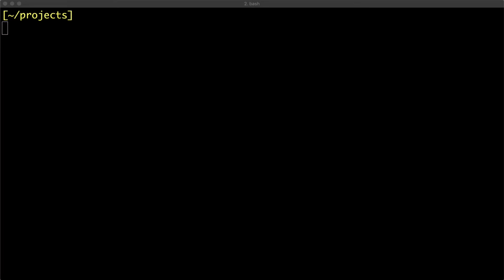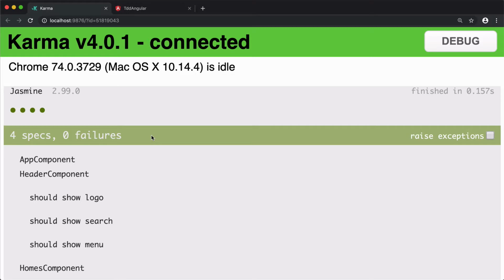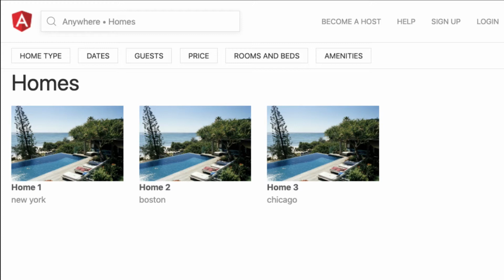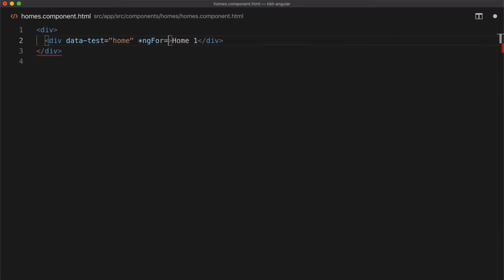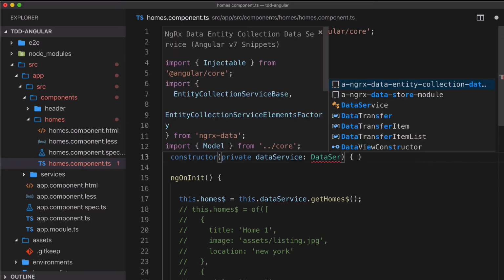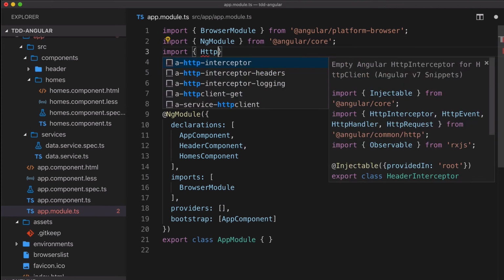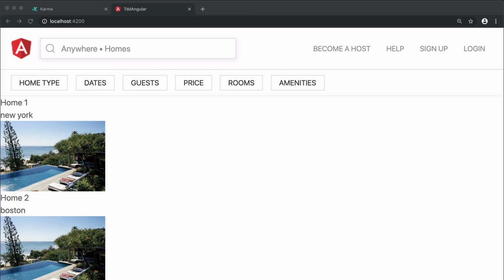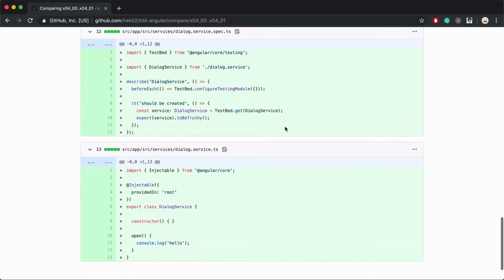Tutorial: Mastering Test-Driven Development with Angular (first 33 minutes)